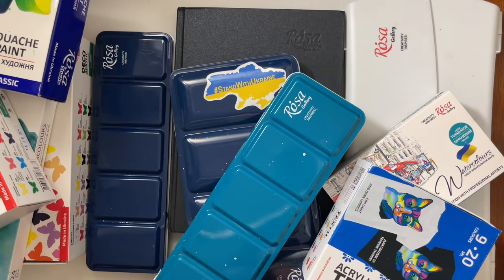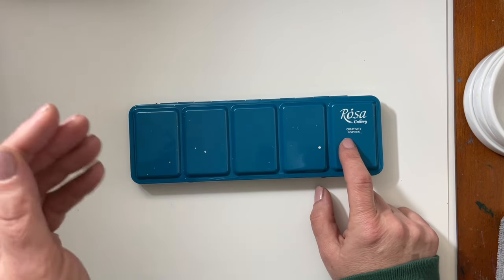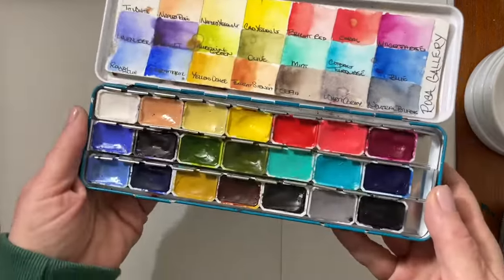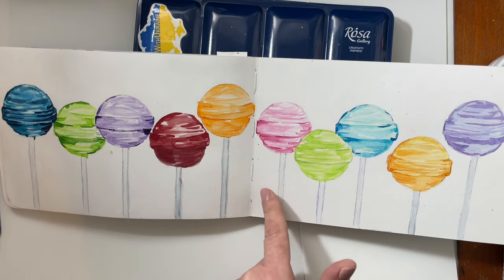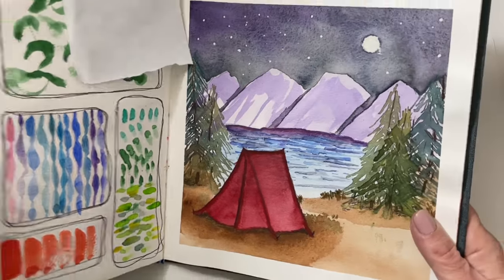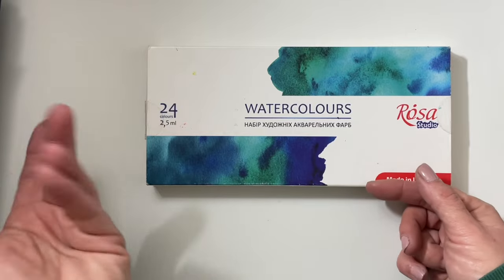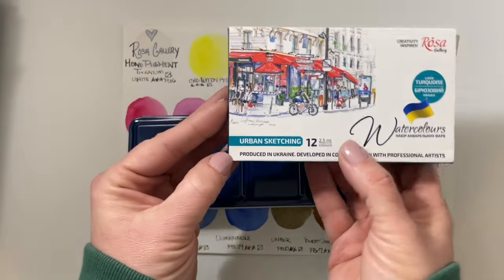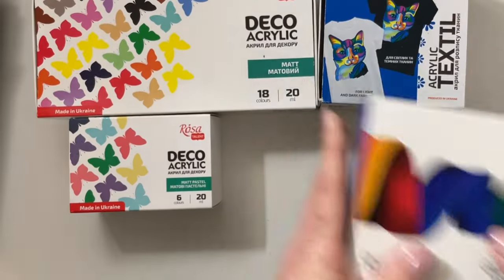Watercolor Palette Collection ~ Rosa Gallery! 🇺🇦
Hi Friends!
Please join me for themes requested video on my channel:
My Rosa Gallery Art Supply Collection!